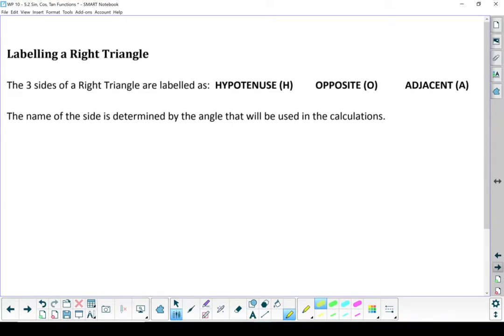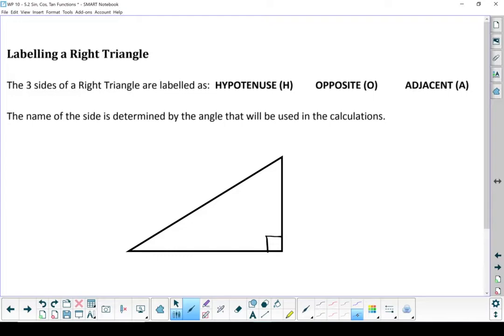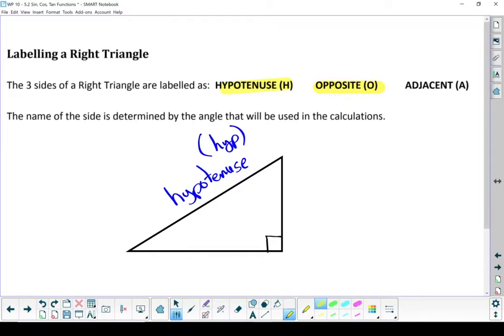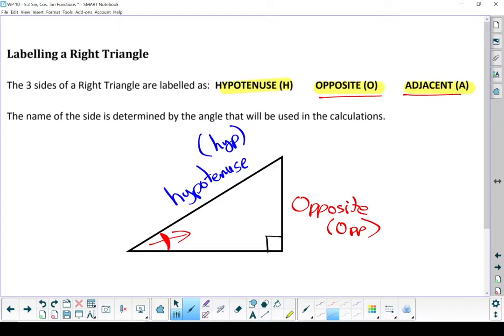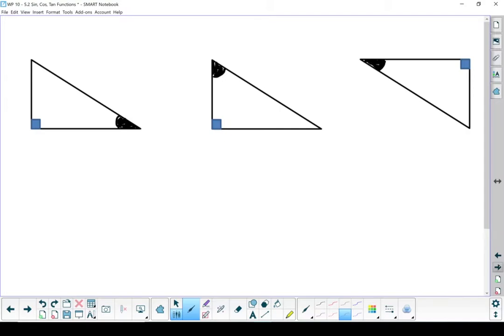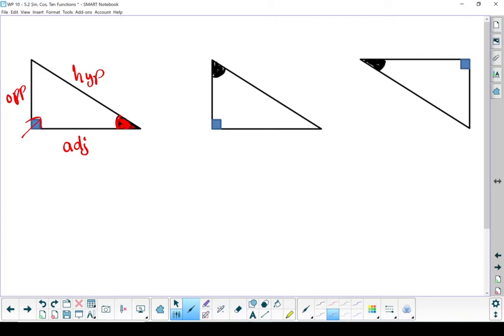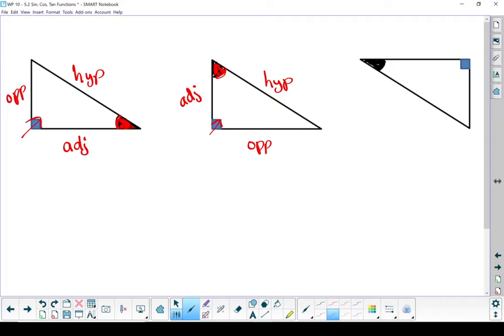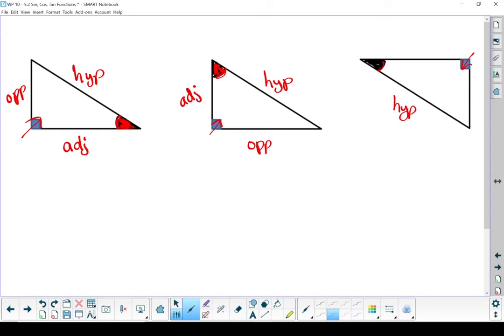WP 10 - 5.2 Sin, Cos, Tan - Labelling Triangle Sides (3 of 3)